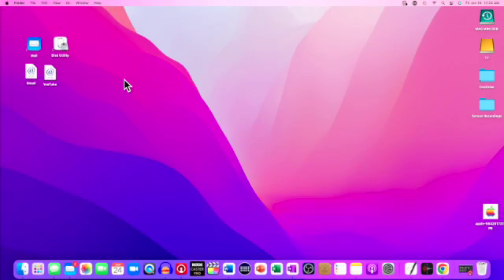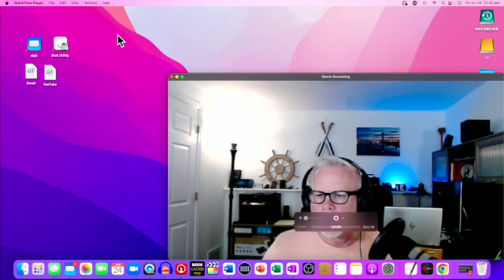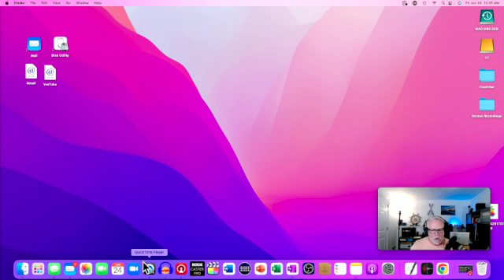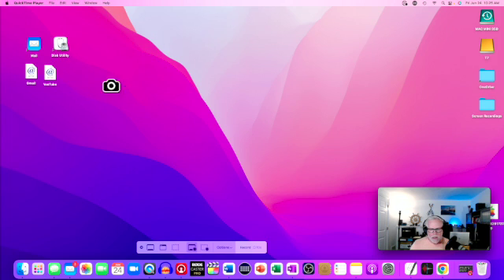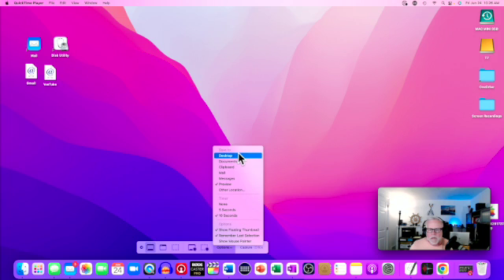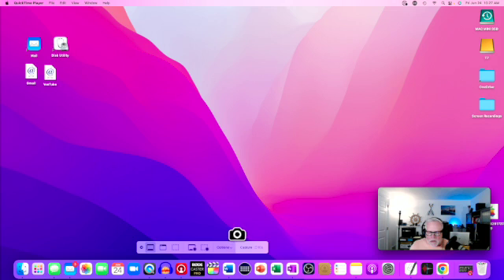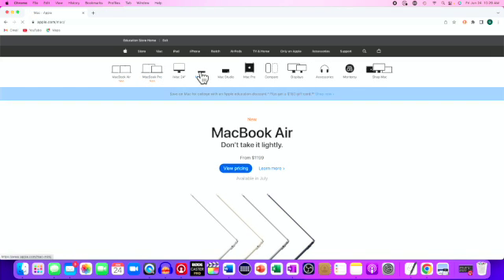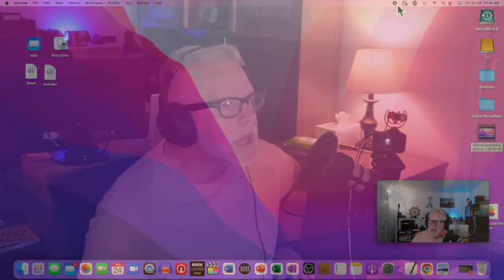HOW TO DO A SCREEN RECORDING ON A MAC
This video is a tutorial about how to perform a screen recording on a MAC.